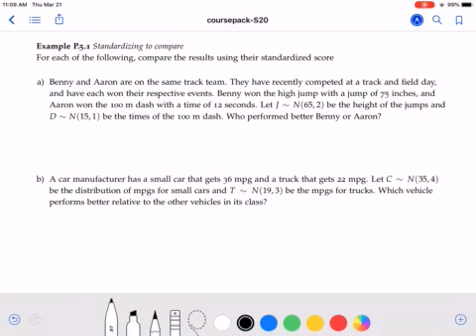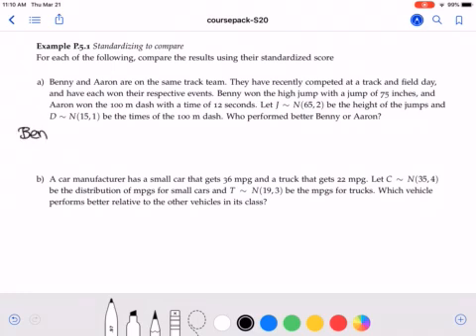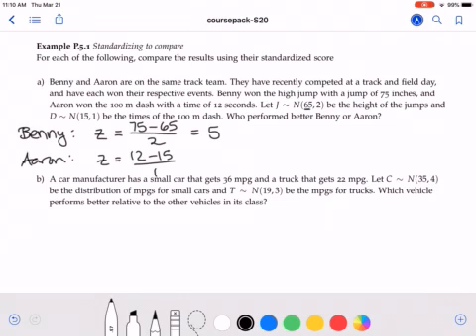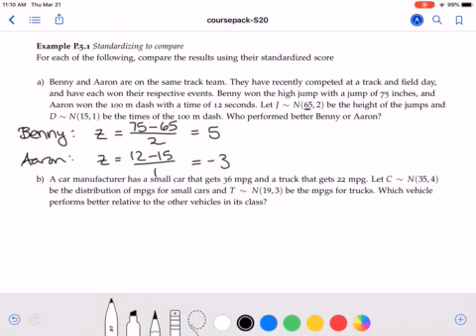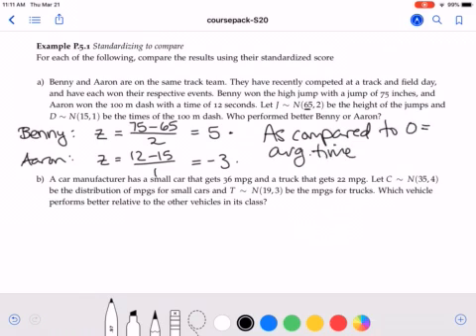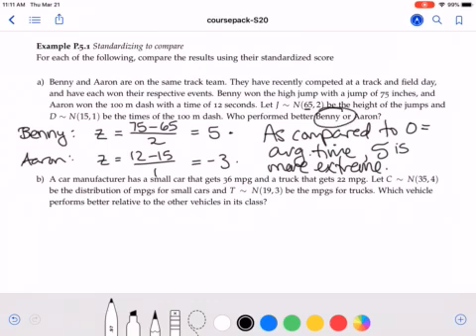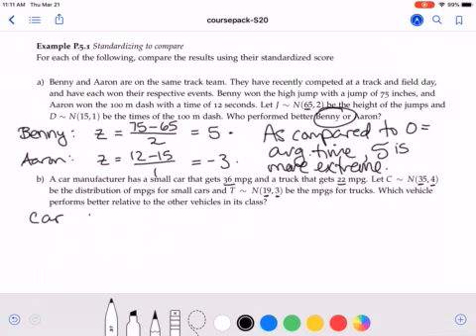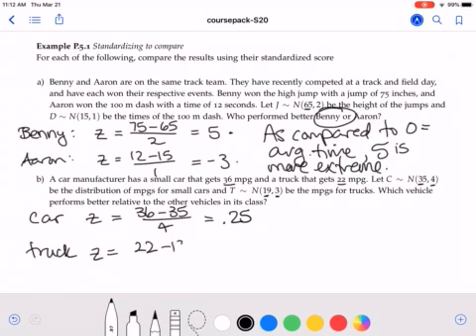STAT 145 Sec P.5 Video 1